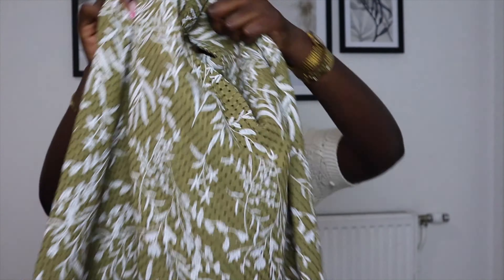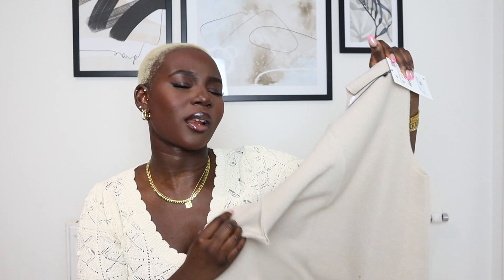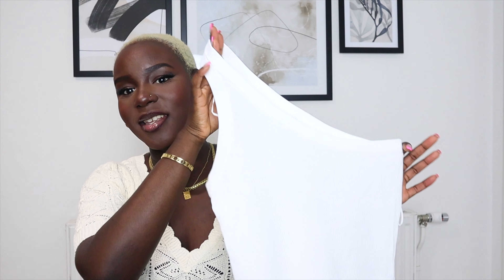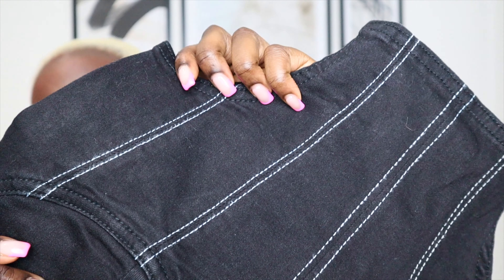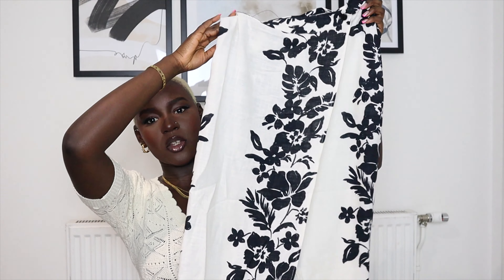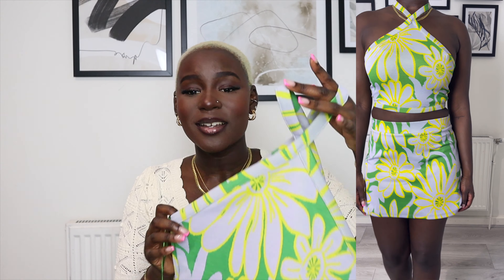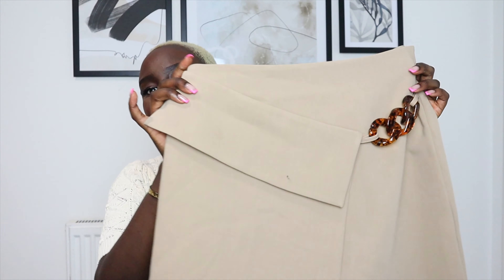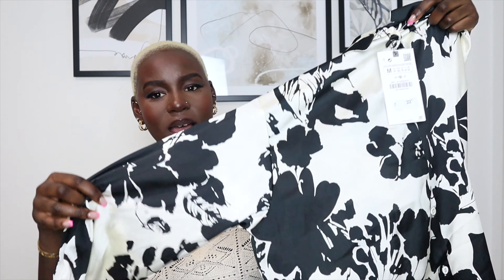ZARA SALE HAUL 2022 - LAST OF THE SALE ITEMS + CLASSIC PIECES | RACHEAL AS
New videos Sunday 7pm
Socials:
Personal Instagram: @rachealas__

ITEMS MENTIONED:

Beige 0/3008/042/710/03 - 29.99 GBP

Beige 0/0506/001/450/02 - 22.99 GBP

Oyster White 0/2574/467/251/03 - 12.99 GBP

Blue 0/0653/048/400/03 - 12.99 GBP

ASYMMETRIC KNIT TOP (M)
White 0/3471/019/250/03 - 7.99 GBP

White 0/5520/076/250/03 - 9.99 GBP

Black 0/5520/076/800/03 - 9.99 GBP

Ecru / Black 0/8092/153/070/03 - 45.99 GBP

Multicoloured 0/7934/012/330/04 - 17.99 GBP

Blue / Green 0/5039/040/445/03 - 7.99 GBP

Blue / Green 0/5039/042/445/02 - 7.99 GBP

Light beige 0/1971/086/721/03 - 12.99 GBP

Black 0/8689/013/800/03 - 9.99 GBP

Ecru / Black 0/2718/853/070/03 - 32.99 GBP

About me:
Height: 5'6" approx
UK size 8 top
UK size 10 bottom
Shoe size: UK 4/ EU 37

Please note I create content that is sometimes fashion/clothing related which is why I tend to do larger hauls and shop just a little bit more. As I always say I do not keep all items and very rarely will. I shouldn’t be used as a benchmark, so don't put pressure on yourselves to keep up with me or any other creators you see on social media we return things too!